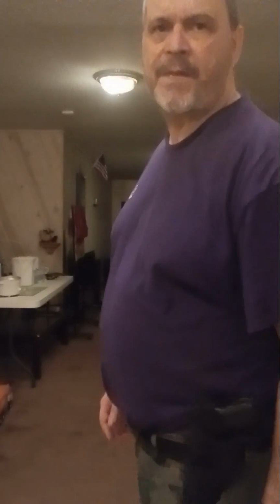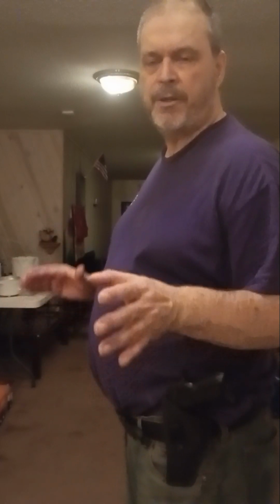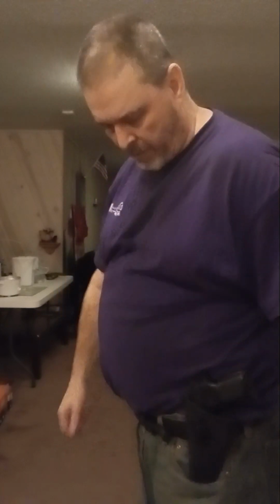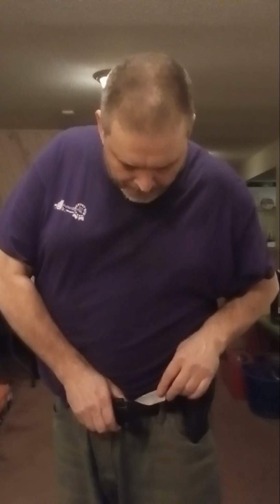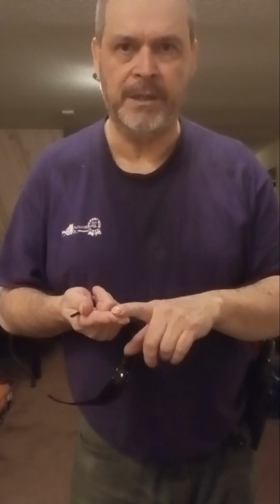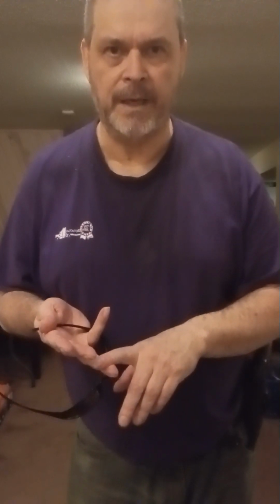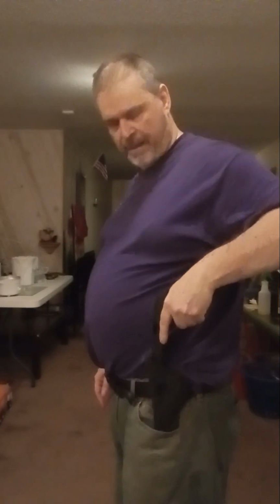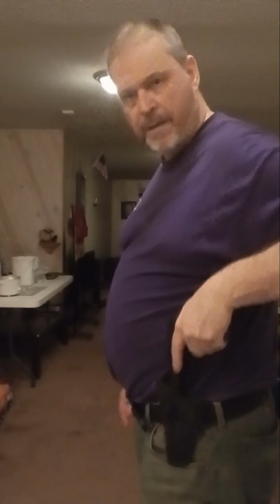Bersa Thunder 380 draws, tactics, types of weapons